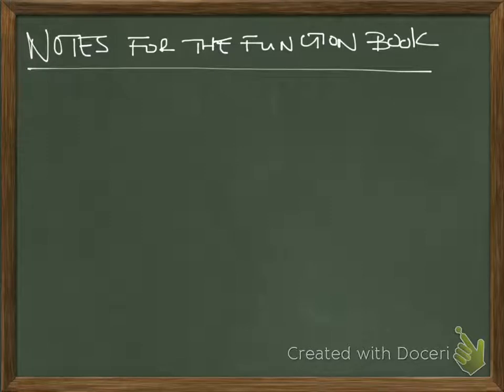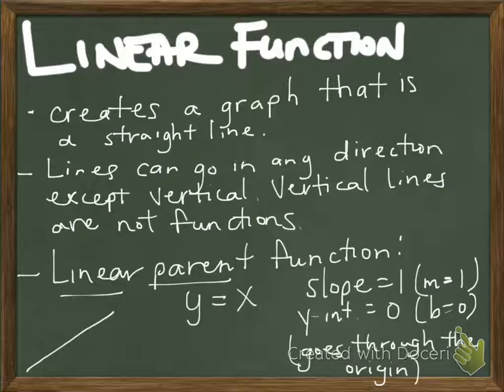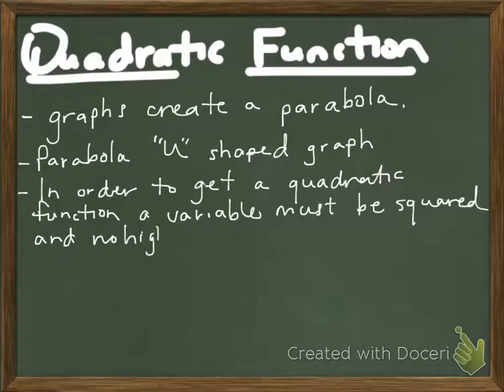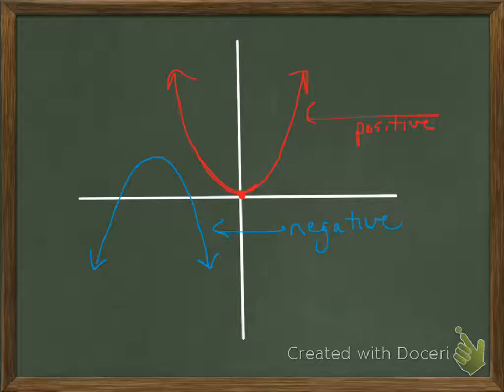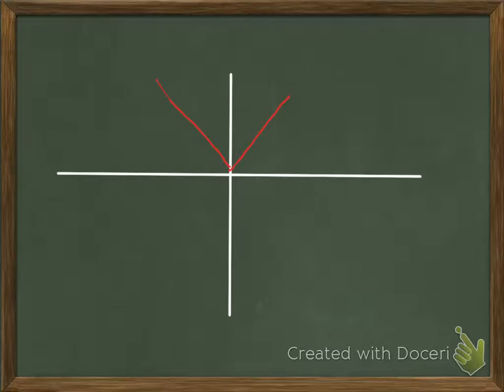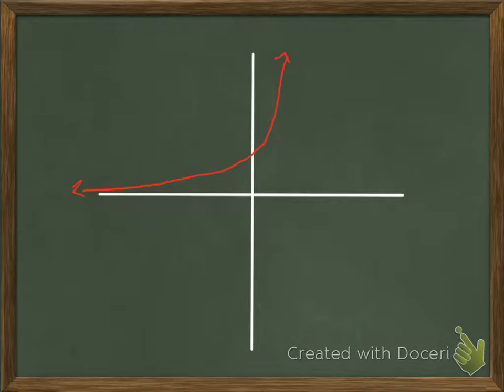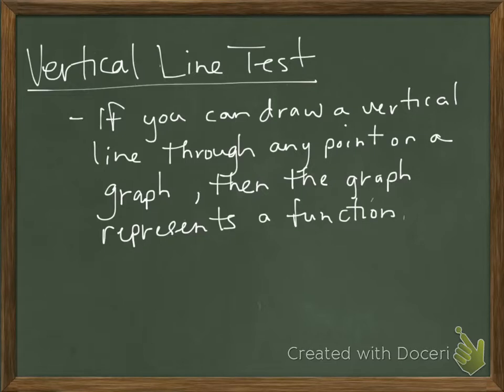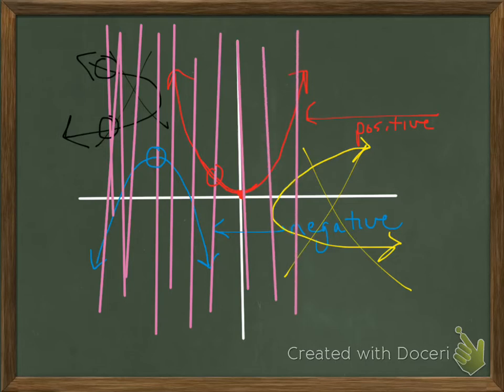Function Book Notes